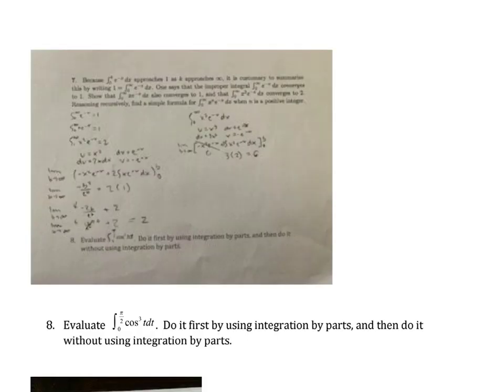Faye, Jacob, Ethan, Justin